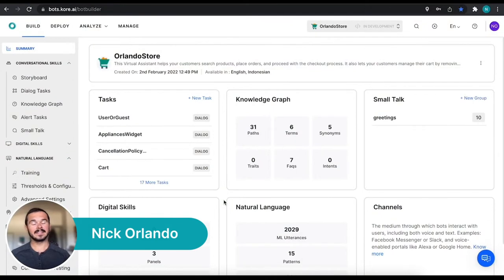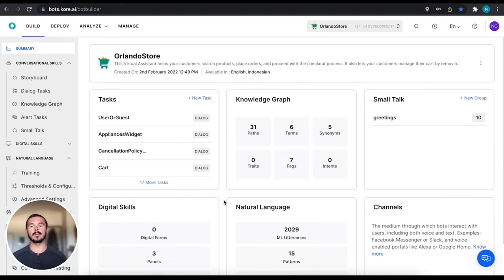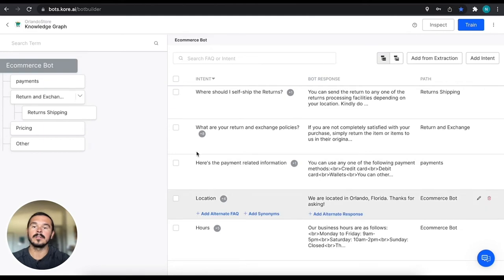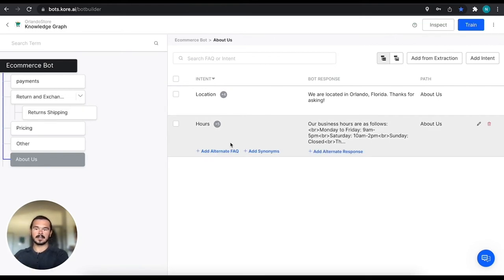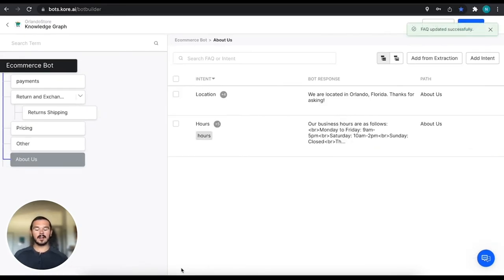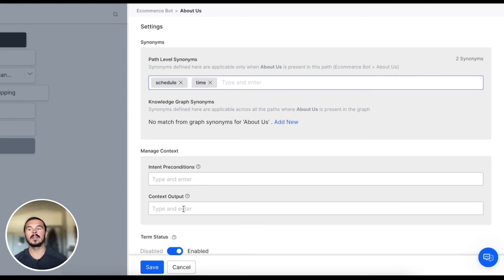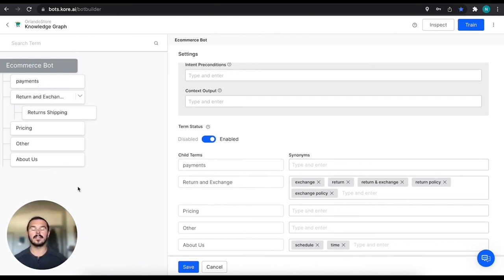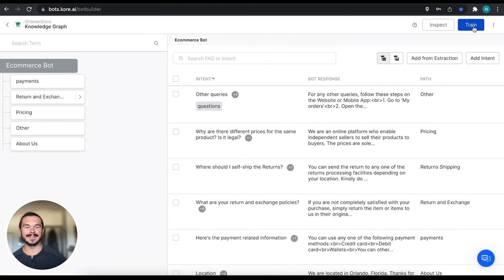2. How to Train FAQs | Building Virtual Assistants on the Kore.ai XO Platform.